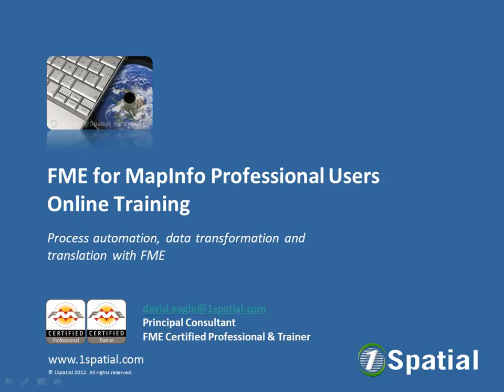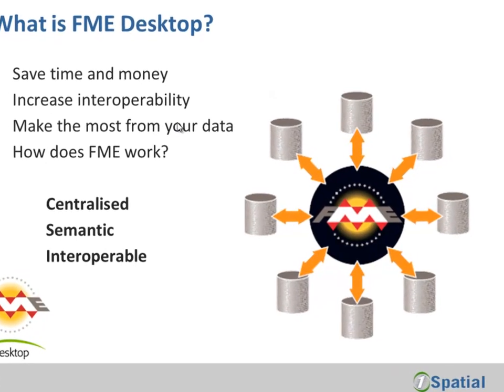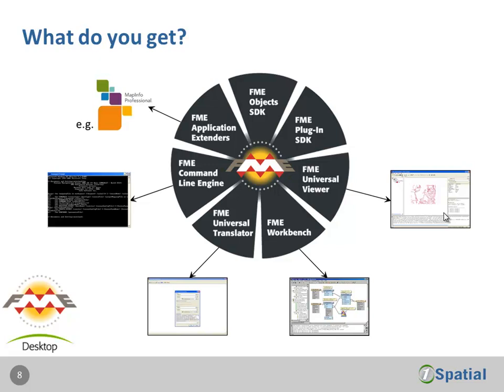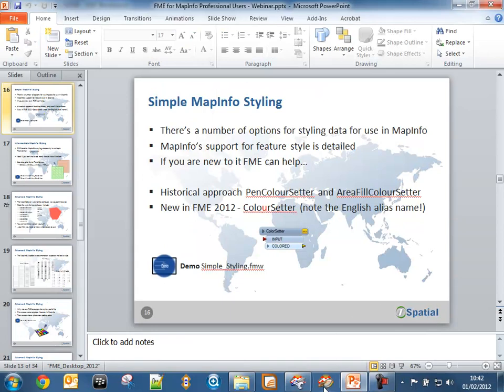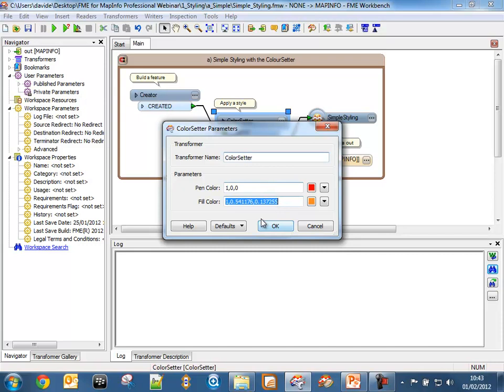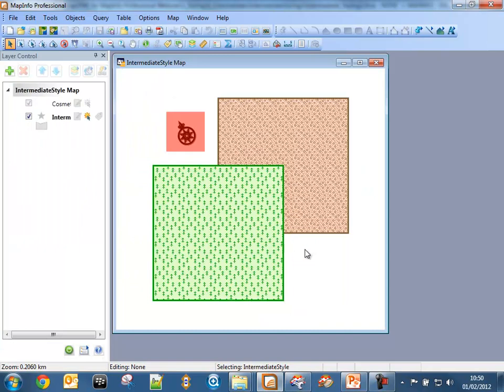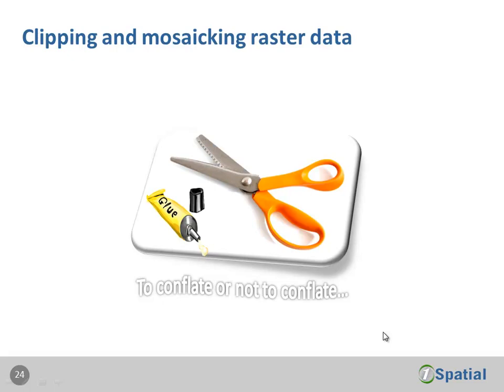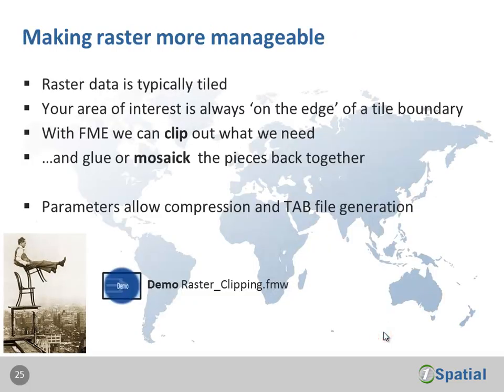FME for MapInfo Professional users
This is a recording of the 1Spatial webinar specifically focussing on FME in the context of MapInfo Professional users. So, if you have to exchange or work with MapInfo data files with partner organisations, access to FME will allow you to be more efficient and productive with your data.

This webinar specifically focusses on FME in the context of MapInfo Professional users. So, if you have to exchange or work with MapInfo data files with partner organisations access to FME will allow you to be more efficient and productive with your data.

FME provides a number of capabilities to improve your data workflow. Conflating data from multiple sources can be made into a repeatable and manageable process as well as affording you the ability to style and theme your data as part of the routine. If your challenge is tiling and splitting rather than merging, that can be handled too, allowing regional or national data to be cut into more manageable tiles for CAD use or perhaps just clipping data out into specific areas of interest as a one off task, or in batch.

If you'd like tighter integration, seasoned users will know that MapInfo Professional has shipped with a cut down FME 'Universal Translator' for many years. Having access to a full FME Desktop license can extend that integration even further through extending MapInfo's reach to all formats supported by FME, as well as the ability to build Custom Formats!